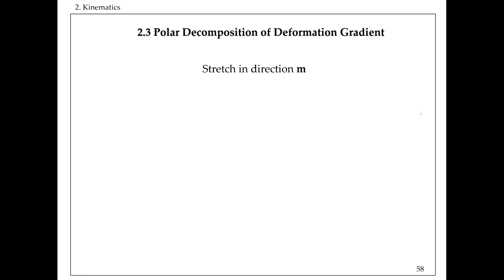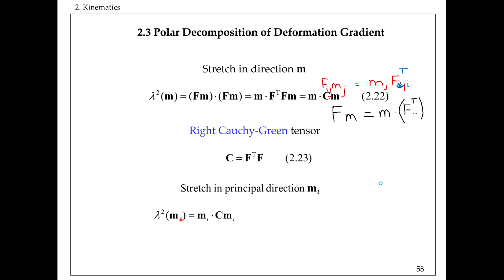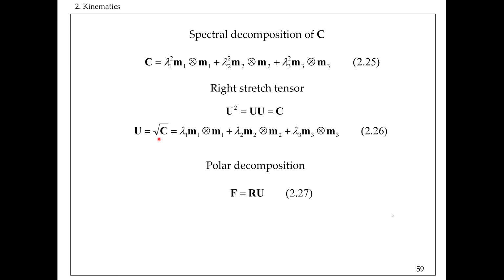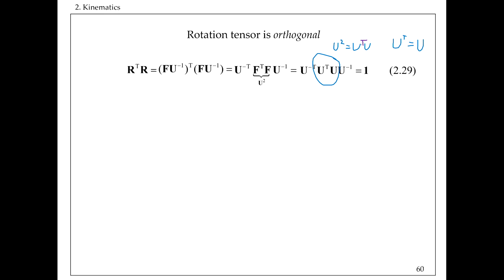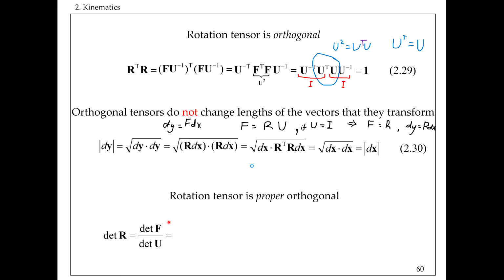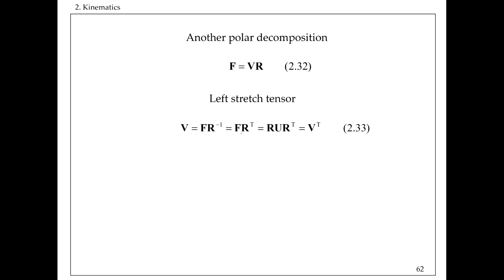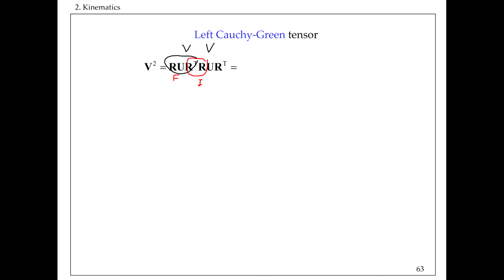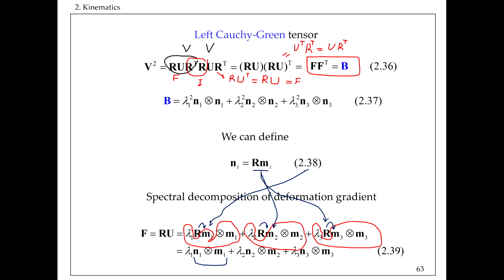12. Polar Decomposition of Deformation Gradient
Polar Decomposition of Deformation Gradient, Right Cauchy-Green tensor, Right and Left Stretch tensors, Polar decomposition, Rotation tensor, Geometrical meaning of polar decomposition, Left Cauchy-Green tensor